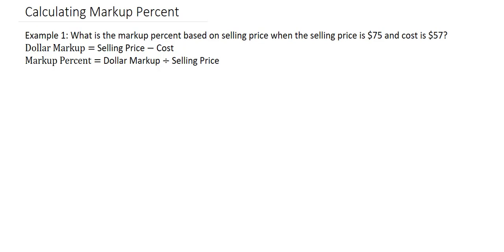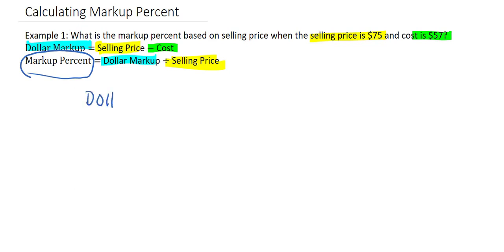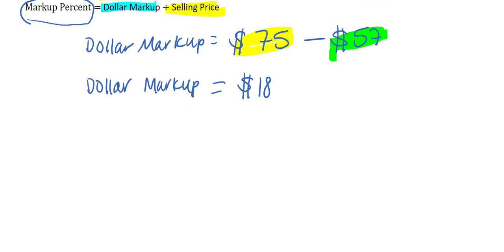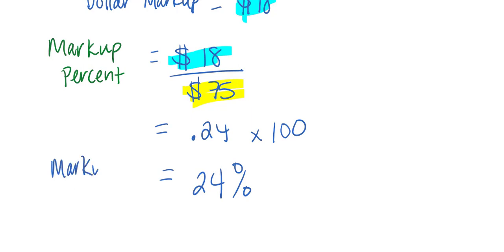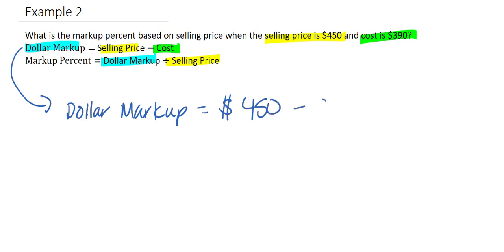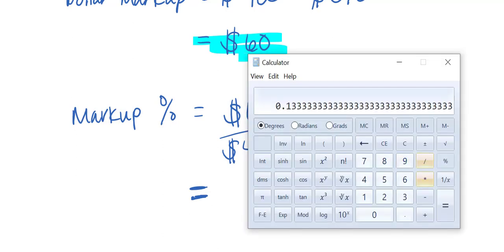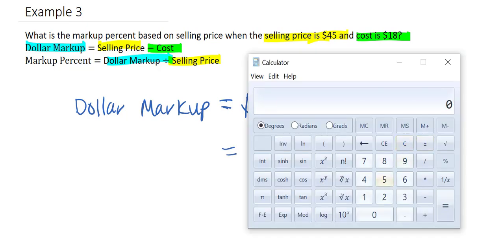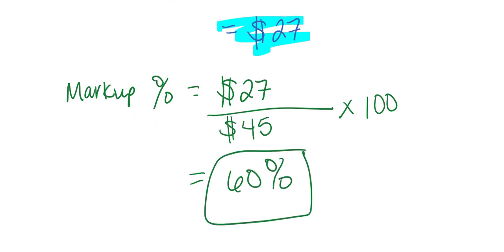Calculating Markup Percent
Calculating markup percent based upon selling price and cost.